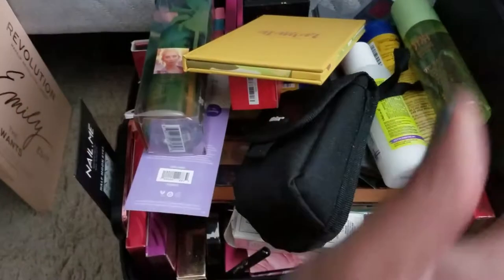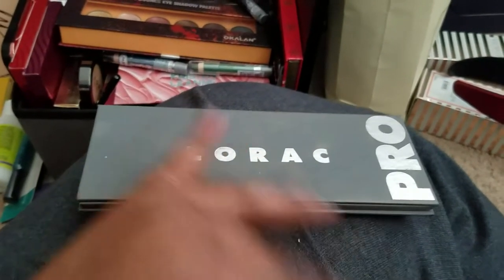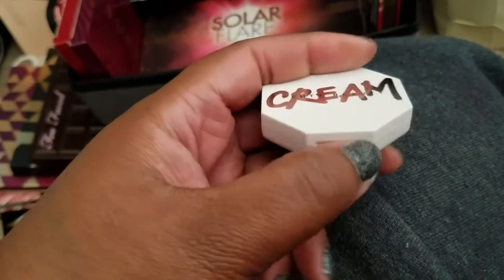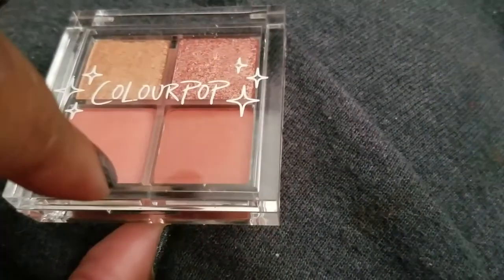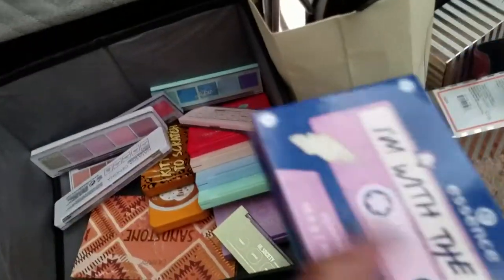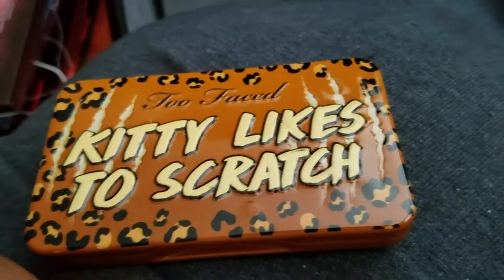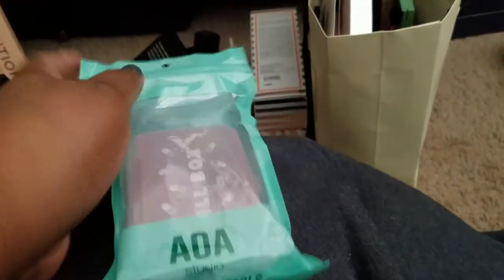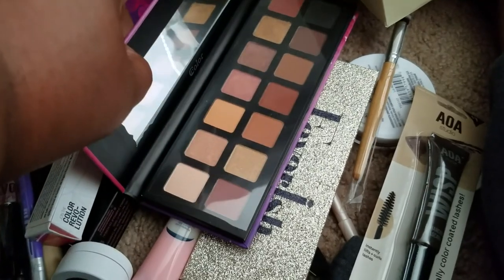A bit of decluttering. . . Part One.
Salutations good people! Just getting rid of some stuff that no longer needs to be in my home. LoL. Please Enjoy!
Welcome/Willkommen to my channel! My name is Melissa Hilliard Ifekristi-Isnard and I hope you enjoy all the content here. If you're into: makeup/beauty, music, art, literature/books, TV shows, classic films/movies, comics, animated/cartoon series, history, healthcare field/profession, oddball humour/silliness and other bits of randomness: come aboard,  you might just dig this.

About Me:
Born and bred in Silver Spring, MD/Washington D.C. area - Marylander-Washingtonian - currently residing in the Central IL area :(
Age: Ageless!
Single – There’s a top for every pot (someone for everyone says the late and great mommymonster)
No Pets (love them just don't have them)
Nerd big time nerd!
Love most genres of music
Love literature and reading
I miss the Mid-Atlantic/East Coast - planning on moving back home ASAP!
I have one older sister – and some bonus siblings (step-siblings). . .
Pretty boring and awkward – the levels of awkwardness are astounding sometimes. LoL!
Loooooove makeup - I own quite a bit. Eyeshadows and lipsticks are my vices. . .
Former English/Lit-Journalism Student/Former Funeral Services Student
I am also a: Phlebotomist/Med tech/Nurses Assistant *not a CNA*
Healthcare Professional (or whatever I am trying to do with the rest of my life)
Maternal side: huge melting pot
Proud spectacle wearer since I was 8 years old.
Anything else you want to know: ASK ME PLEASE. :)

One form of social media - no twiddle no faceybook just Instagram:
melissa_hilliard_ifekristii

Hope you enjoy the weirdness awkwardness entertainment! ***